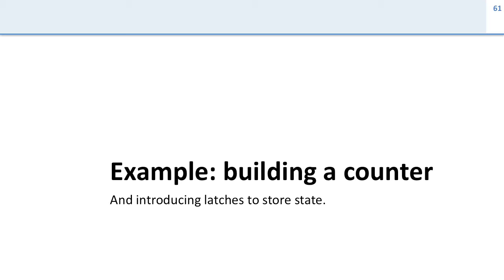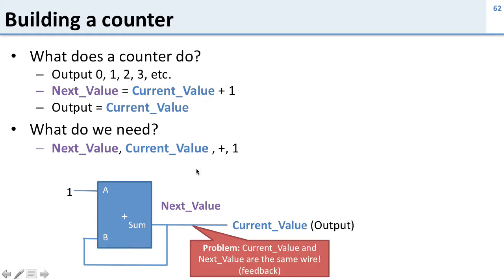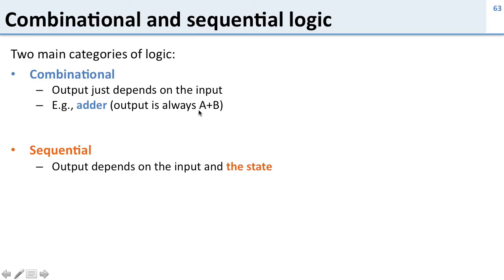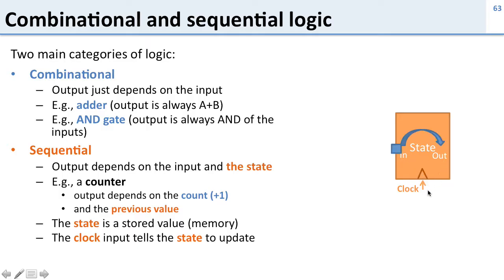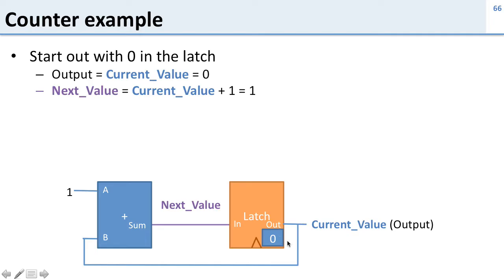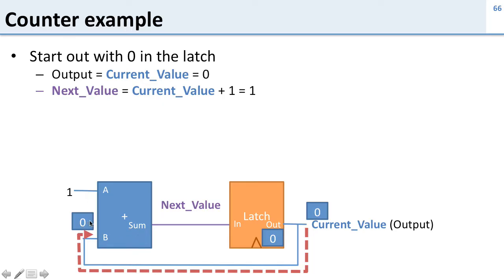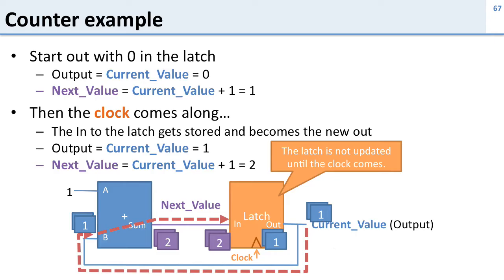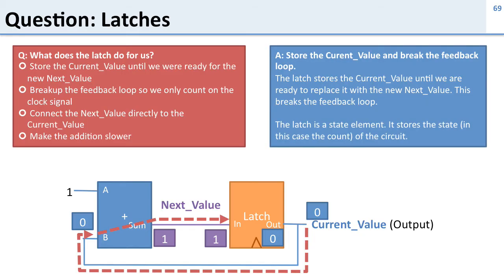Logic: 9 Sequential Counter Example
Contents: Sequential logic, building a counter, latches, feedback, clock, clock edge, building a counter in Logisim, clock frequency.